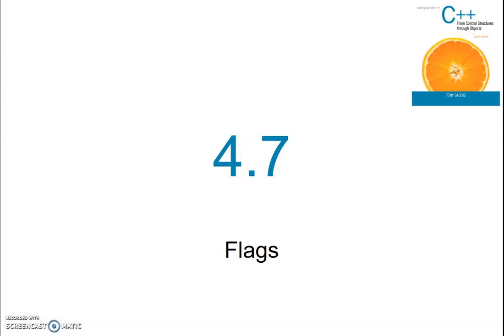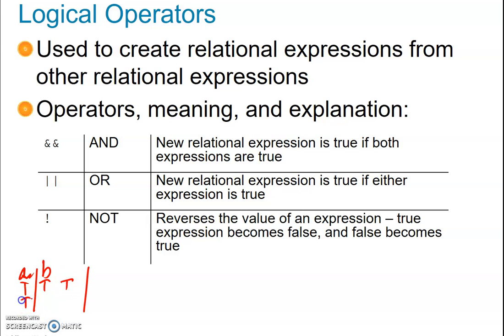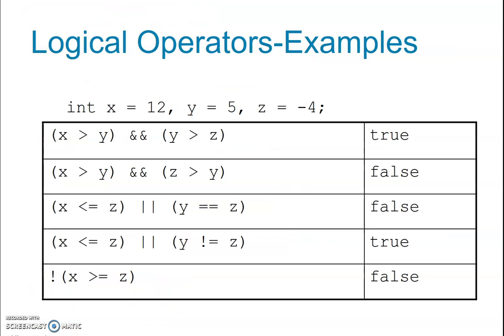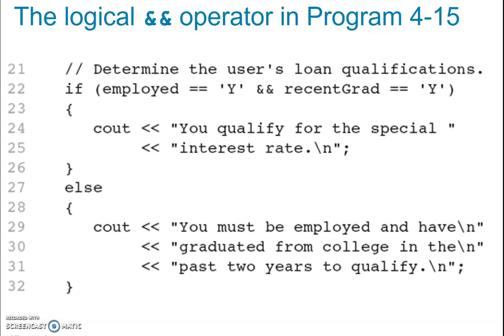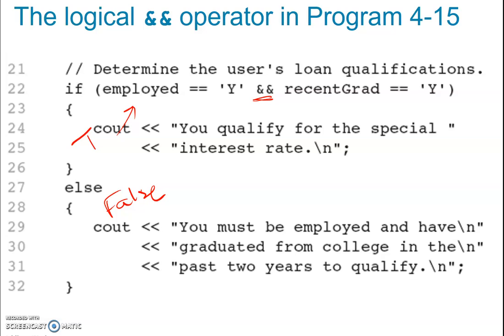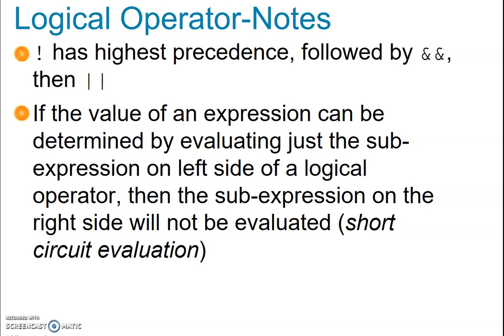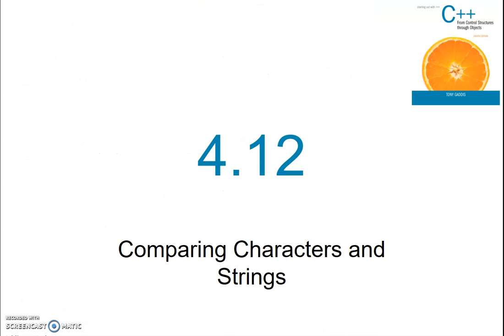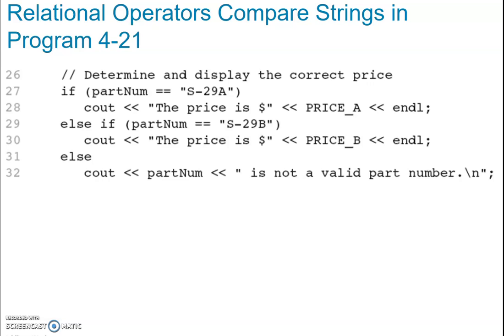CH 4-3 Logical Operators